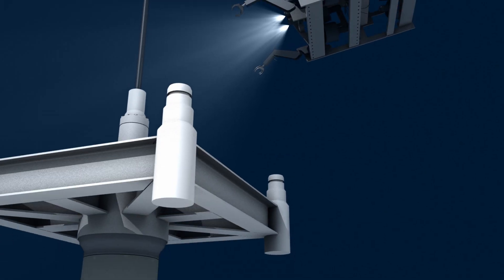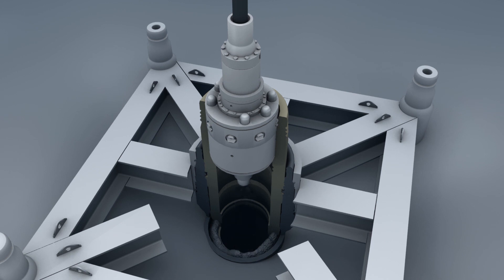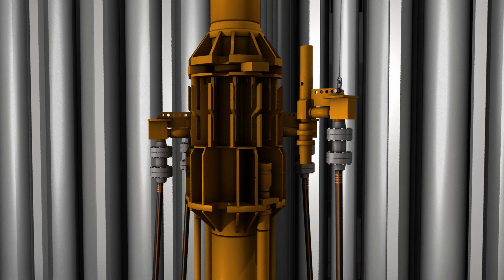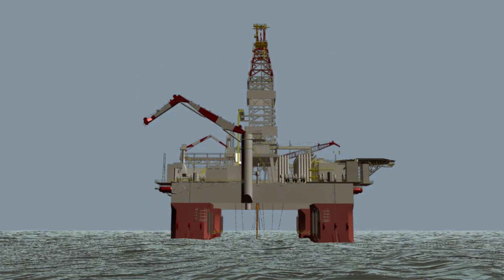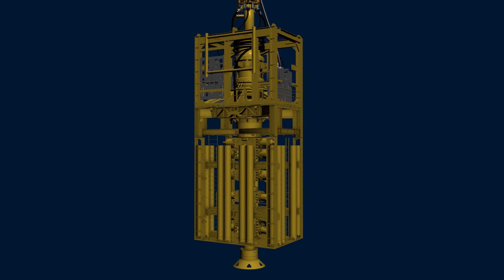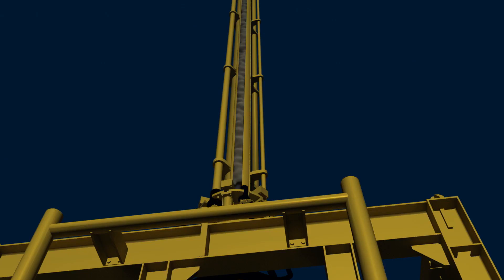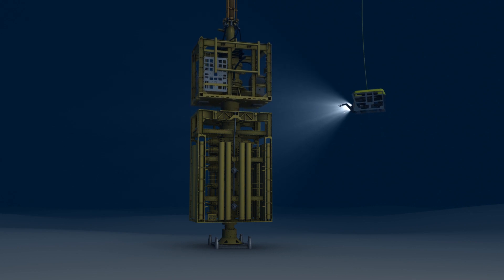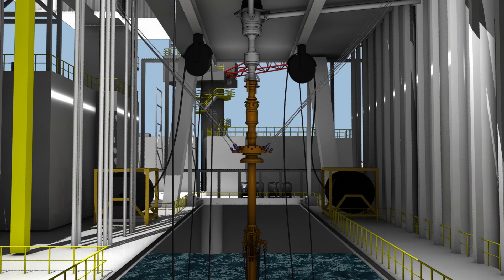BHGE Offshore Drilling Overview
This video by BHGE’s Subsea Drilling Systems is a primer on how an offshore well is drilled, and covers main components and processes used for safe drilling operations.